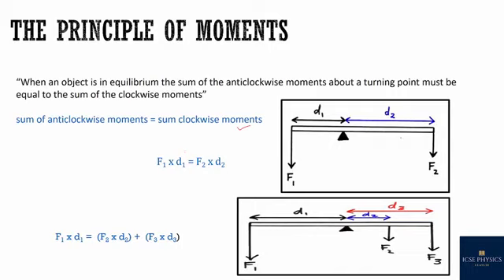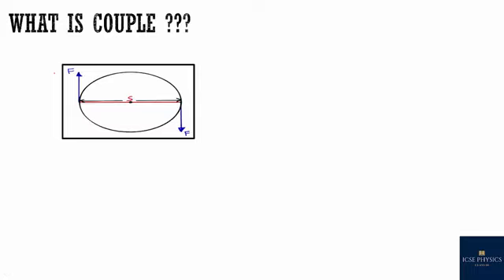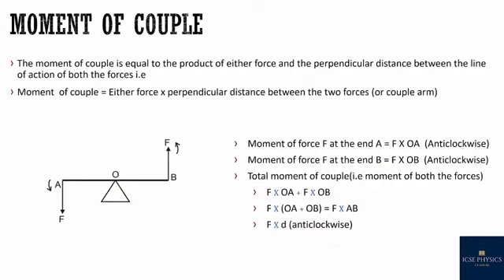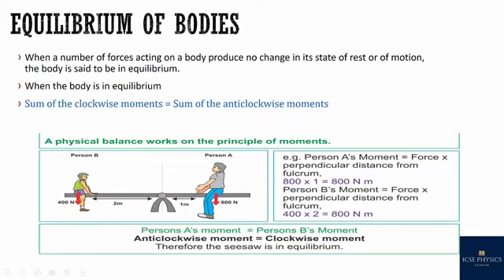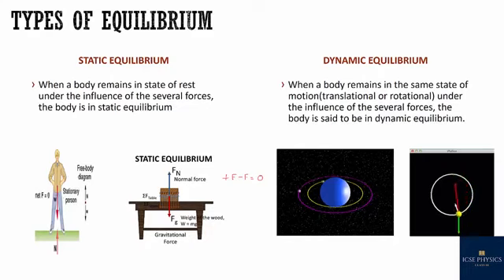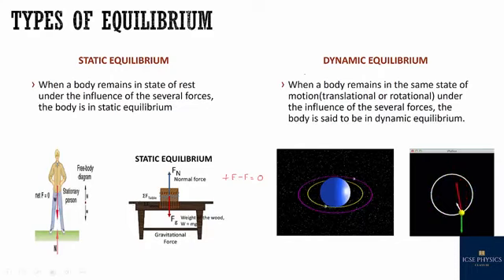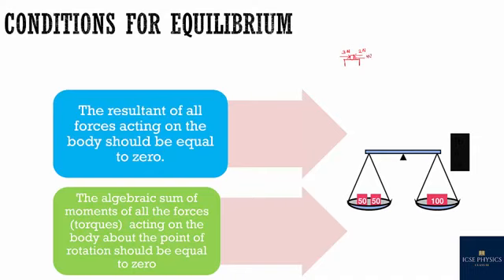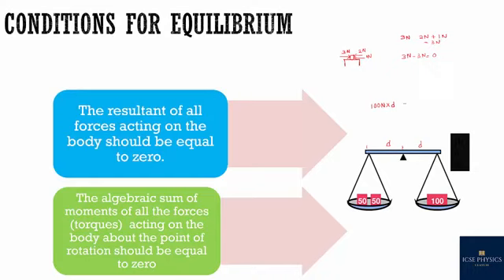6 May 2021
class 9th unit 4